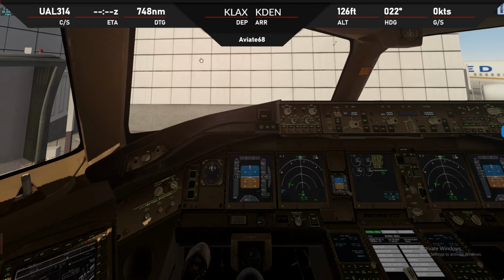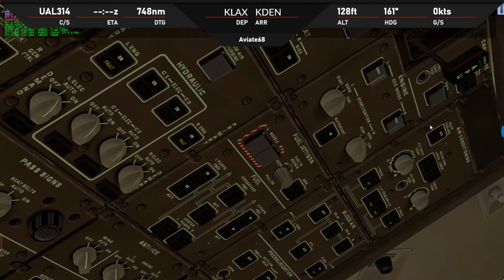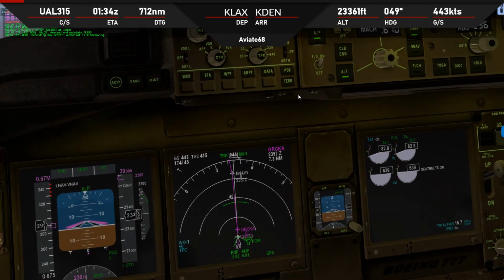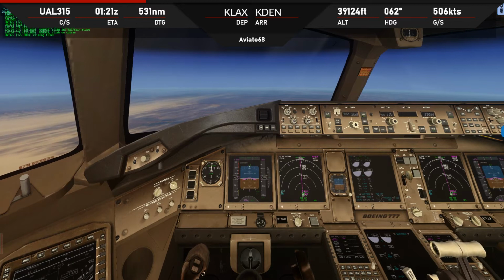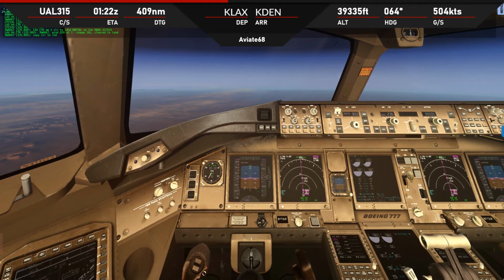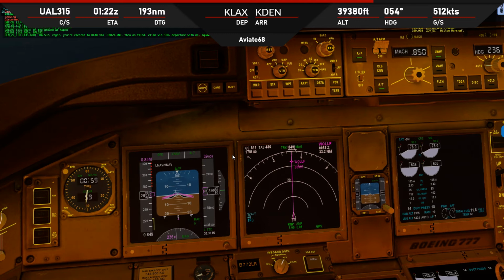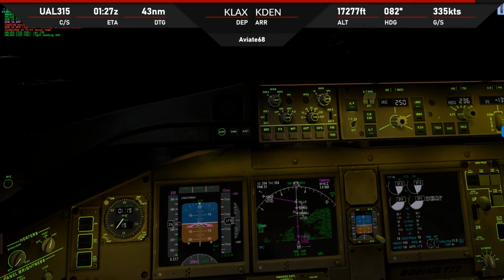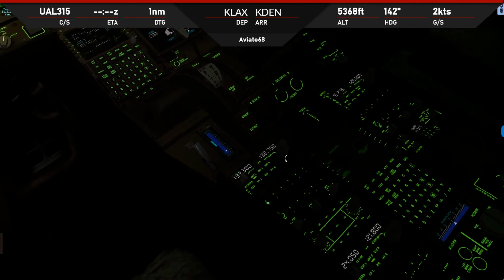United 315 KLAX - KDEN [X-Plane 11]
Los Angeles, CA - Denver, CO